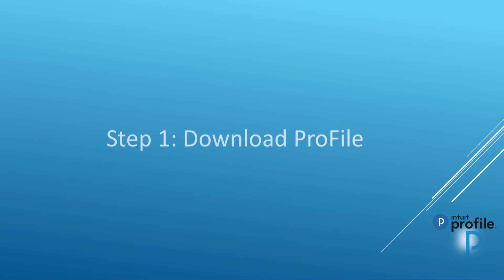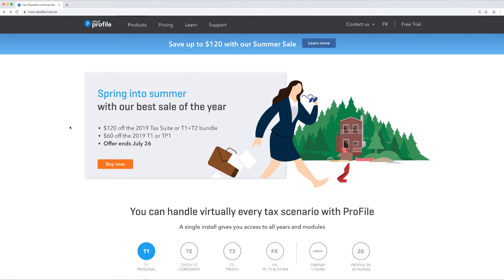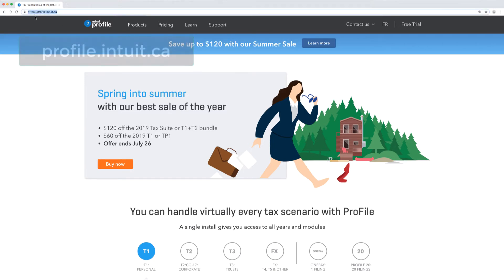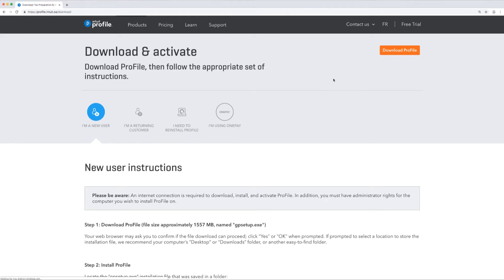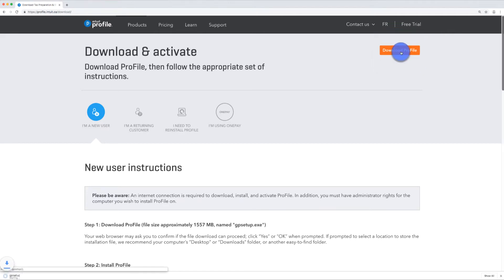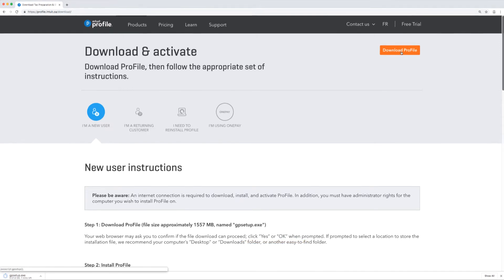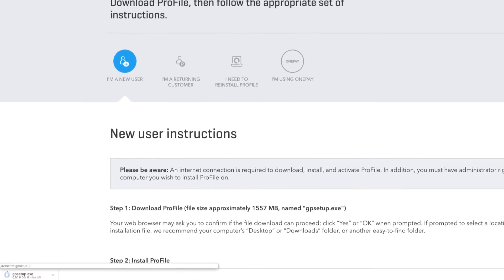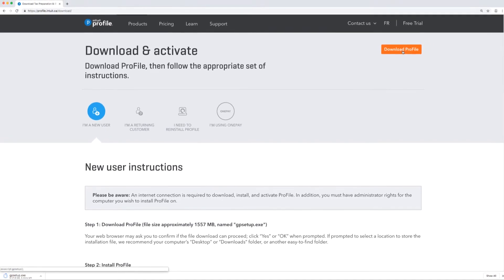Step 1: Download ProFile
In this video you will learn the first step to Getting Started with ProFile,  Downloading the installer file.